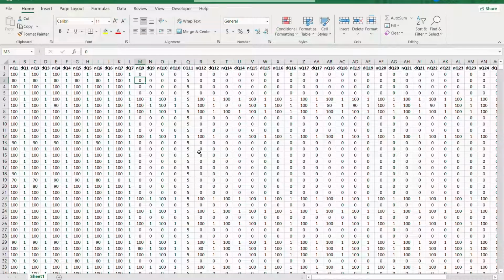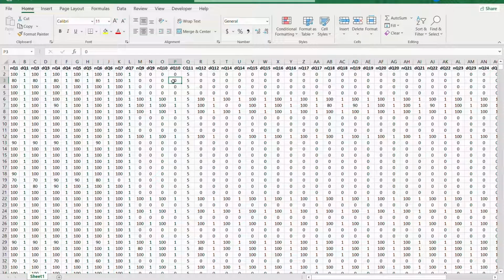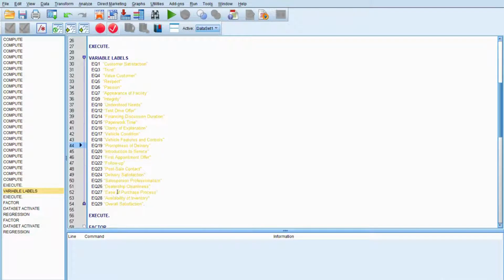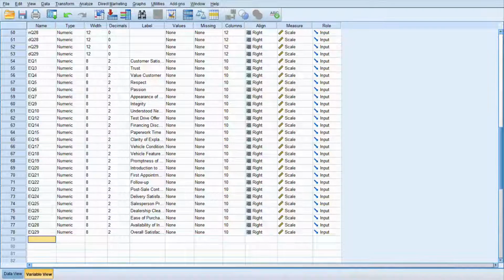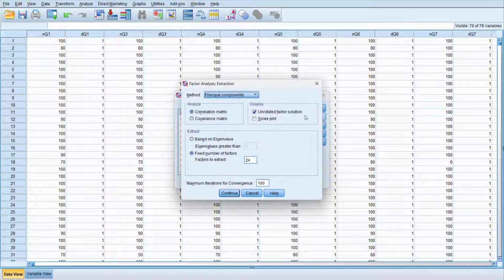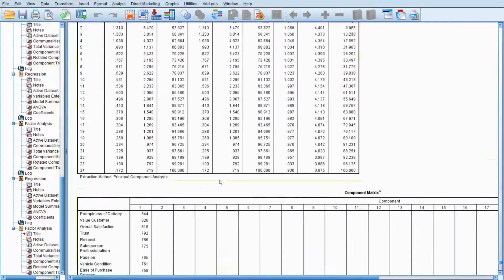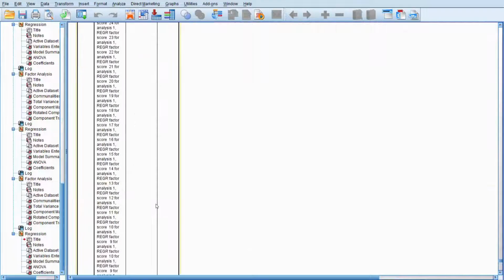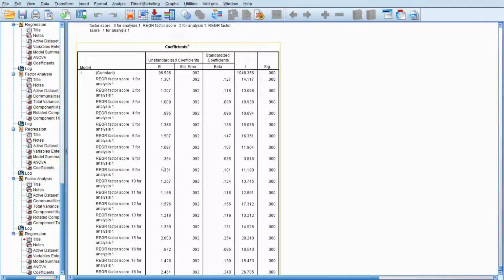Stop Messy Survey Analysis! Run Factor-Based Regression in SPSS with PCA (Only 5 Minutes!)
Are you tired of confusing regression results from overlapping survey questions? In this 5-minute SPSS tutorial, I’ll show you how to fix that with Factor-Based Regression using PCA (Principal Component Analysis) — a powerful method every data analyst and researcher should know!

✅ What You’ll Learn:

How to clean and transform survey data in SPSS
How to extract hidden factors using PCA
How to run accurate regression using these factors
How to interpret results that actually make sense for real-world decisions

Perfect for:
Data analysts • Researchers • Students • Thesis projects • Business decision-makers using survey data

Why PCA?
Survey questions often repeat similar ideas (like satisfaction, trust, service, etc.) — which confuses regular regression. PCA helps you group similar questions into meaningful factors. Then we use those for regression — giving you clear insights, not noise.

Tools used:
SPSS (step-by-step shown)
PCA (Principal Component Analysis)
Linear Regression